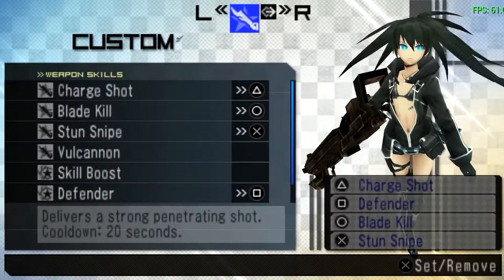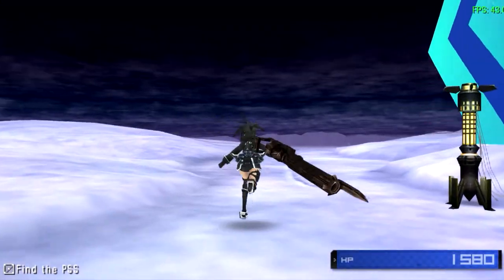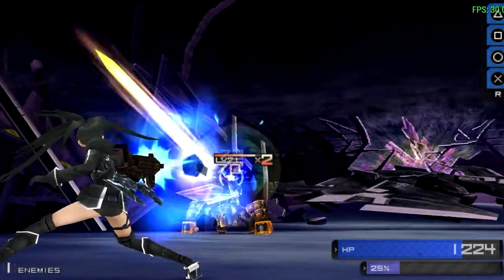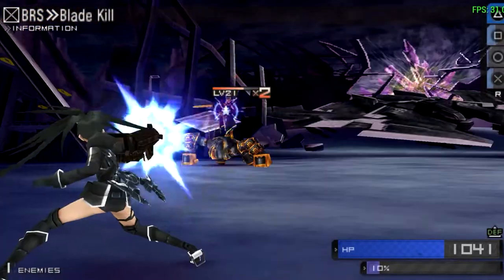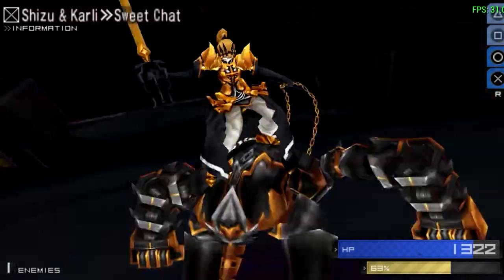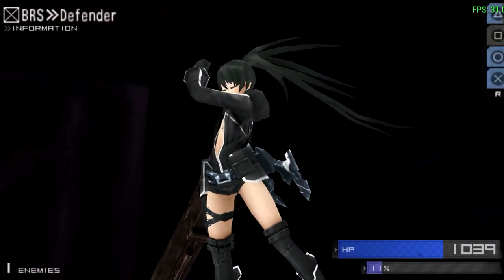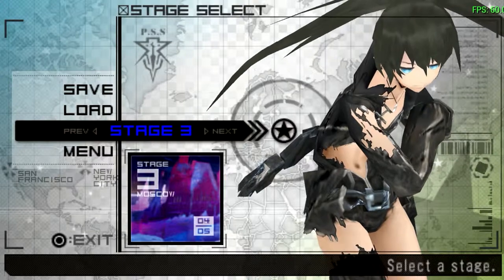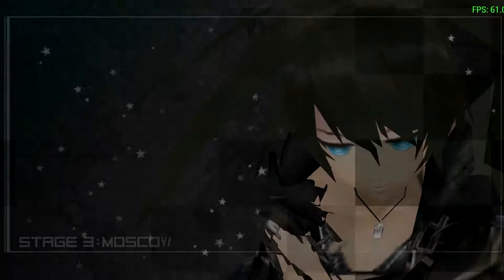Black ★ Rock Shooter: The Game - Ep.17 - Nana Gray.......ON MAH DICK